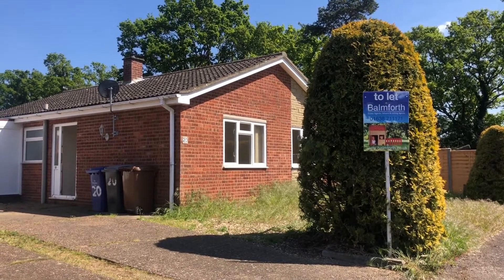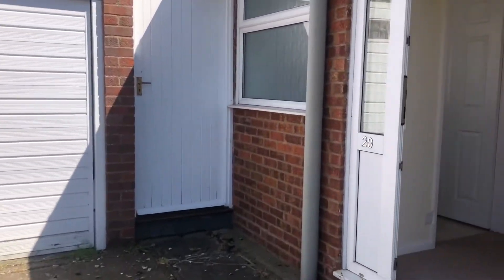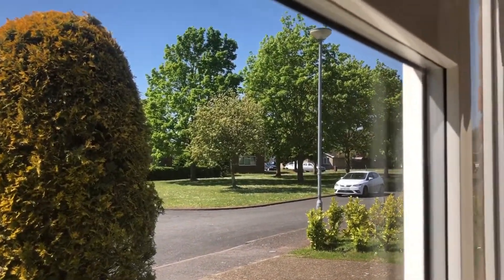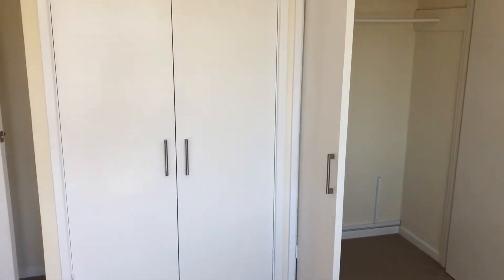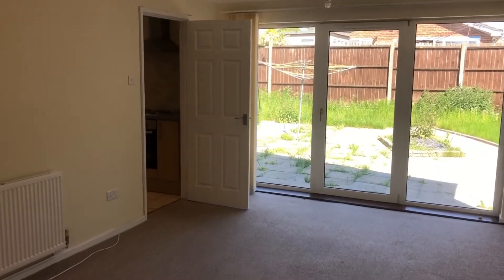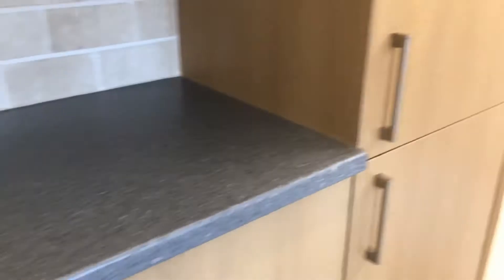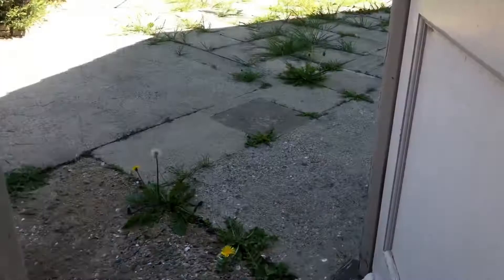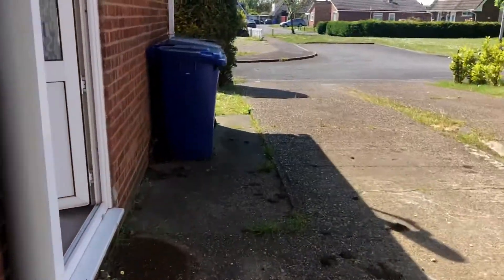20 Caudle Avenue, Lakenheath